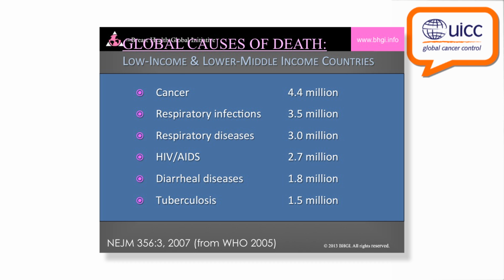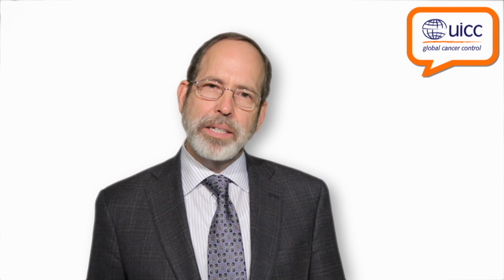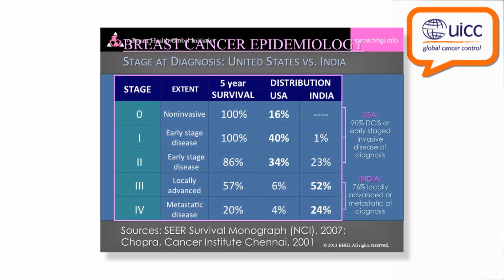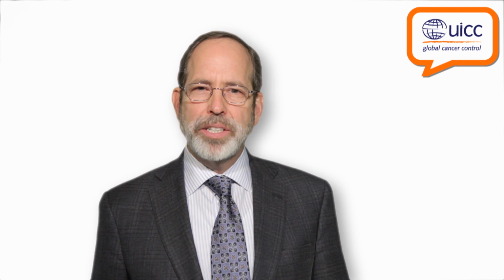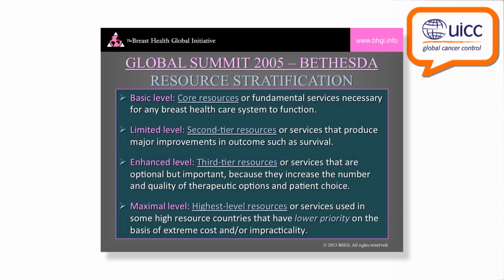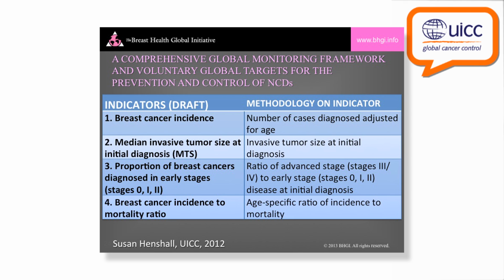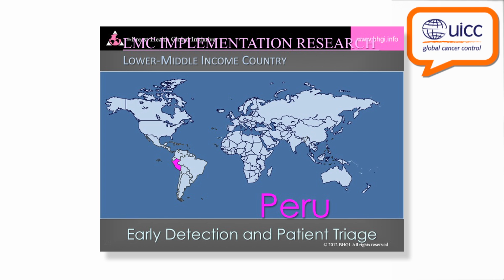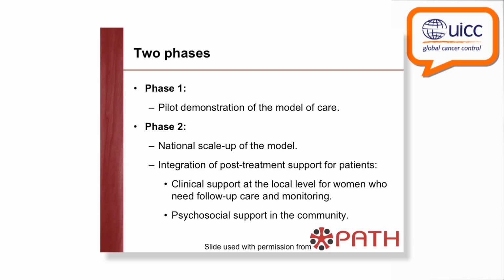WHO Global Action Plan on NCDs 2013-2020 - Presentation by Benjamin O. Anderson M.D.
WHO Global Action Plan on NCDs 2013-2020: The role of breast cancer guidelines for low- and middle-income countries

A presentation by
Benjamin O. Anderson M.D.
Chair and Director of Breast Health Global Initiative
Fred Hutchinson Cancer Research Center

Professor of Surgery & Global Health Medicine
University of Washington
Seattle, Washington